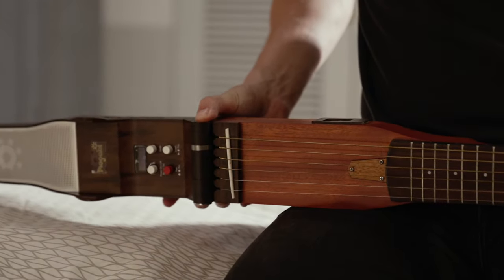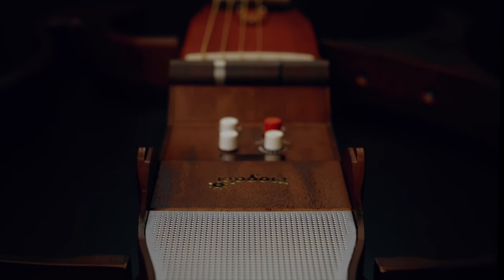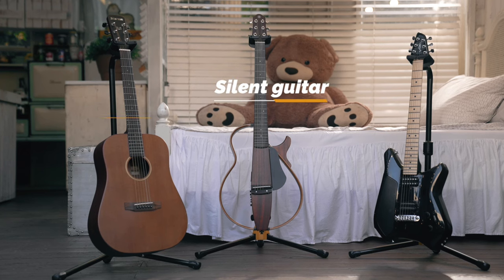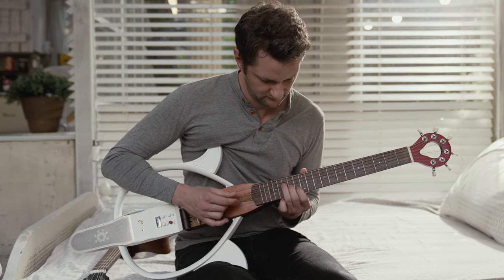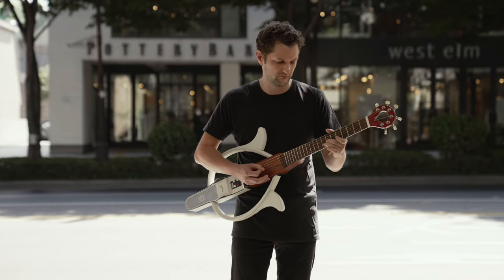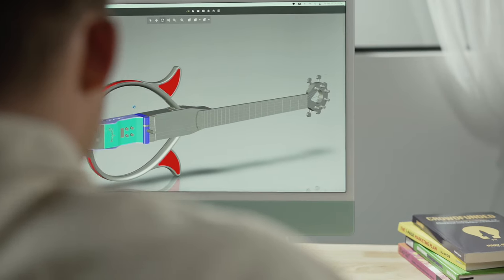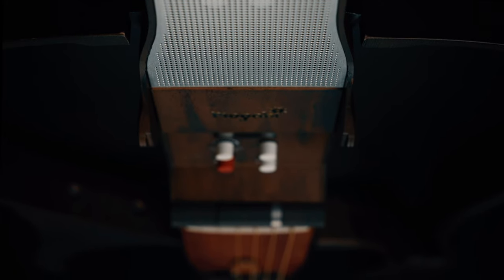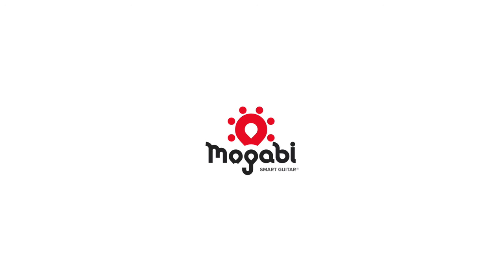Mogabi All-in-one Smart Guitar – Foldable Body. No Amp Needed.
One Man Guitar Band made possible. Multi & original sound recording. Carry it on board.